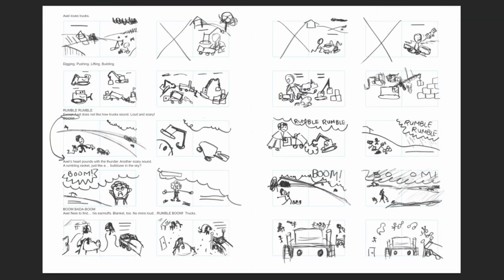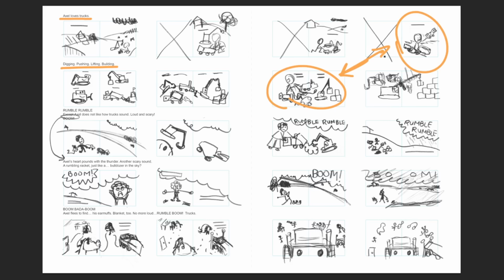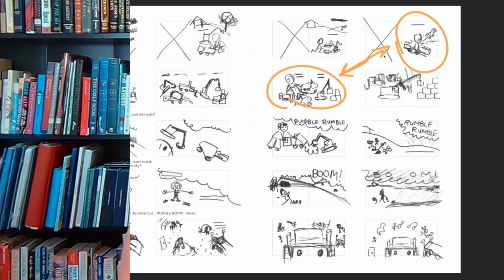Thumbnailing Your Picture Book | Essential Tips for Picture Book Creators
Thumbnailing is a crucial step in the picture book creation process. It’s where your story begins to come to life on the page! In this video, I’ll guide you through the key aspects of thumbnailing, including composition, storytelling, and how to guide your reader’s eye with line of action and page turn direction. Whether you're an illustrator or a writer, thumbnailing is a powerful tool to help you visualize the pacing and flow of your story.

Hi, I’m Charlotte Glaze—author, illustrator, and mom. I recently wrote, illustrated, and published my first picture book, and I'm excited to share what I’ve learned.

🌟 FREE Thumbnailing Printable: To help you get started, I’ve created a free printable with three different thumbnail templates.

🚚 Support My Picture Book, STORM TRUCKS, is available for preorder.

In this video, you'll learn:

00:00 Introduction
01:18 What thumbnails are and how to use them
02:17 How pictures work in storytelling
05:39 The importance of composition in thumbnailing
06:27 How to guide the reader's eye and plan page turns
07:28 Resources for making thumbnails

Picture This: How Pictures Work by Molly Bang

Thumbnailing is where your picture book takes its first visual form, so dive in and start experimenting with your ideas. Don’t forget to share your thoughts and progress in the comments below!